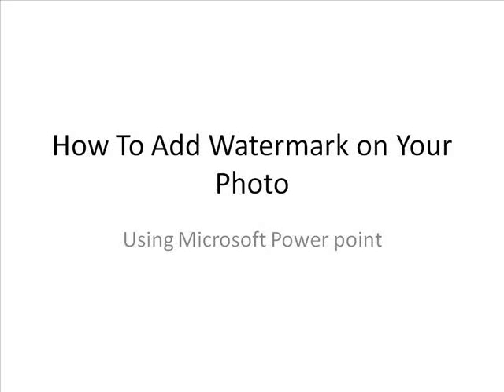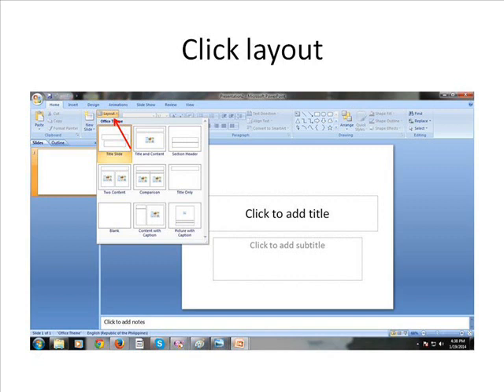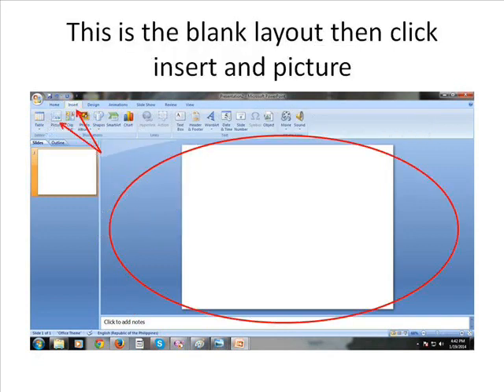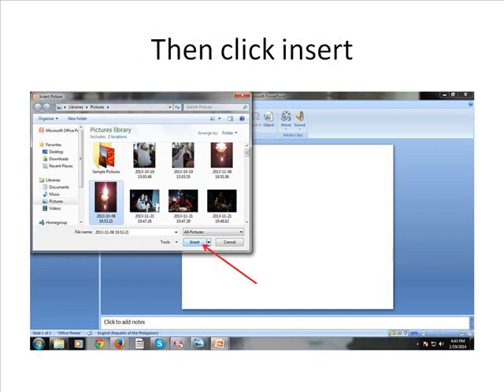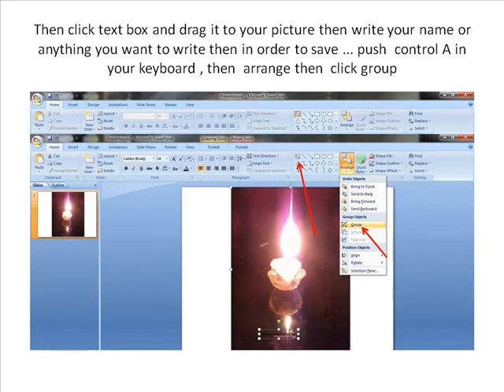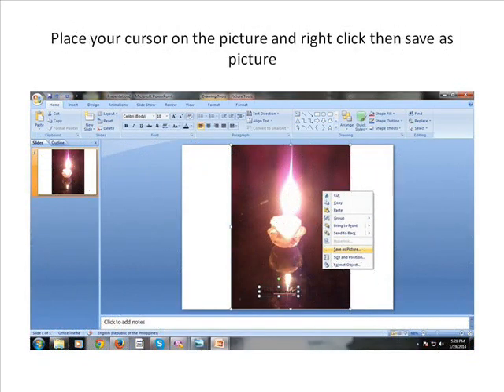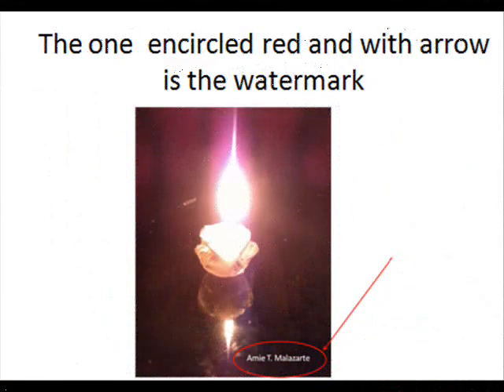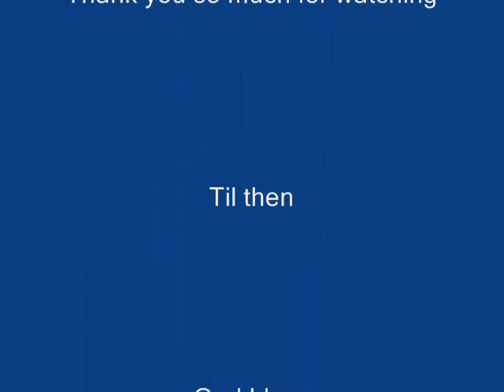How To Add Watermark on Your Photo Using Microsoft Power Point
A Simple tutorial on how to add a watermark on a photo in order to personalize it by simply using Microsoft Power Point.